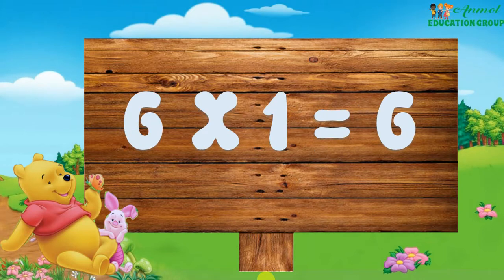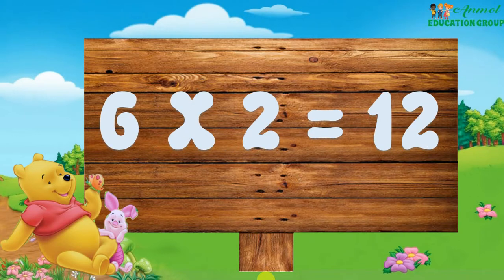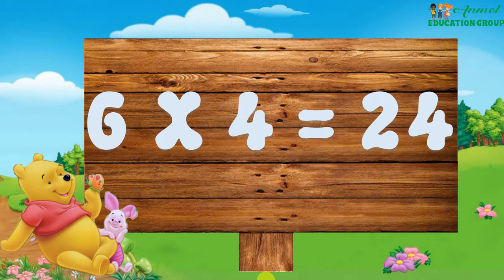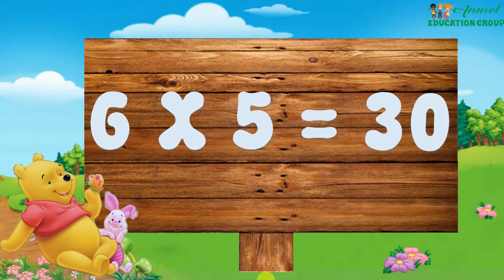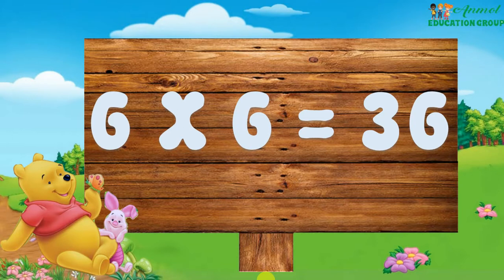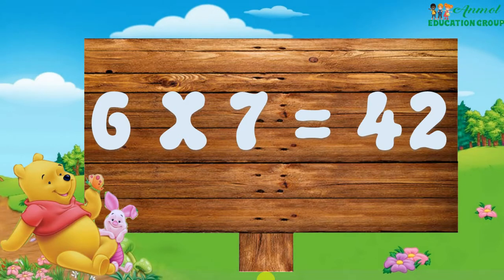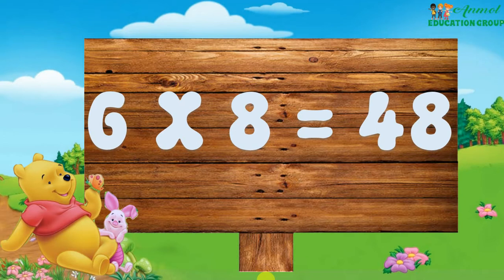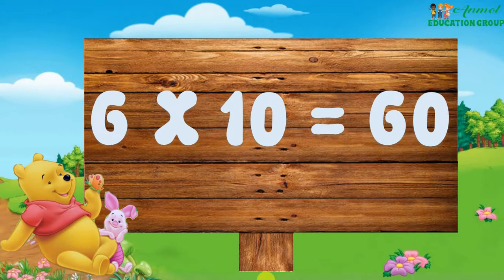Table of 6 | 6 X Table | Anmol Education Group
Created by : Anmol Education Group
Animation : Chet Ram Verma
Voice  : Neha Verma

Welcome in Anmol Education Group and This is a table of 3 multiplication table.